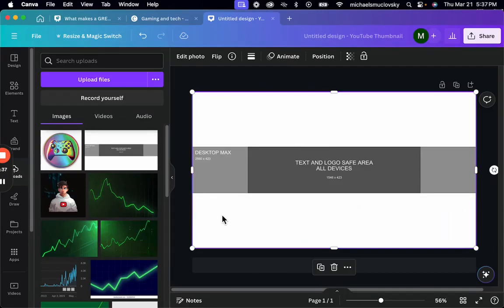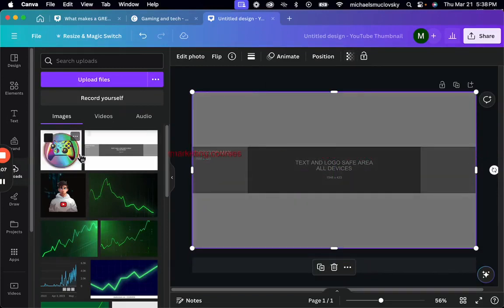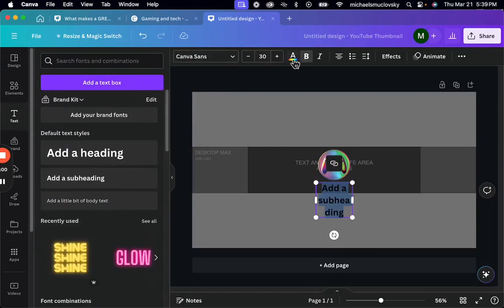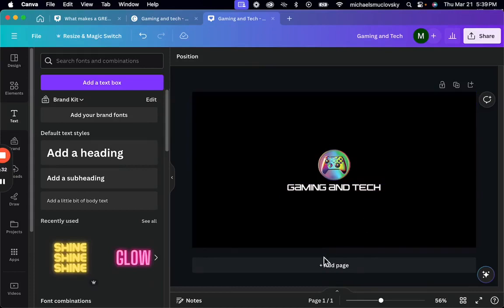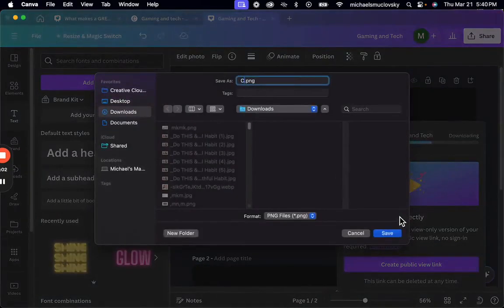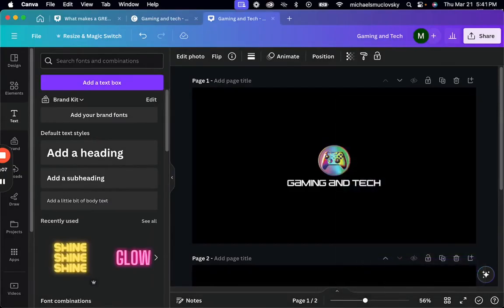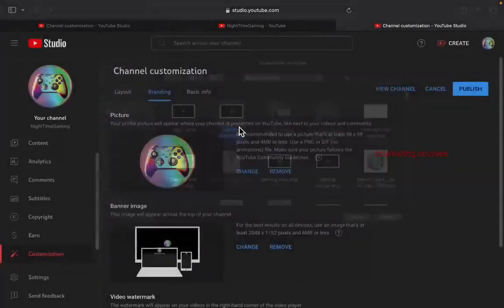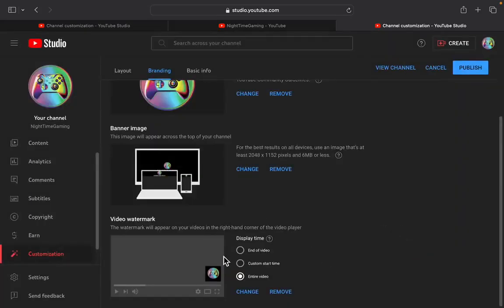07 Adding a Logo & Banner Art